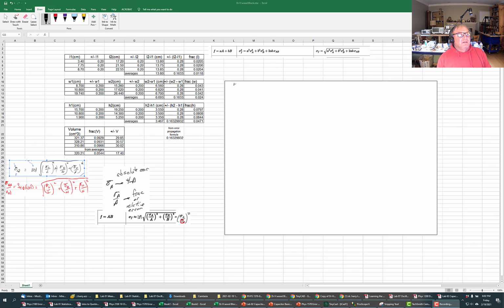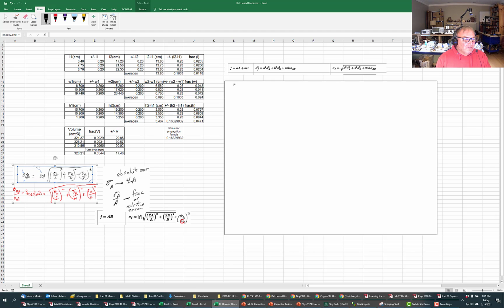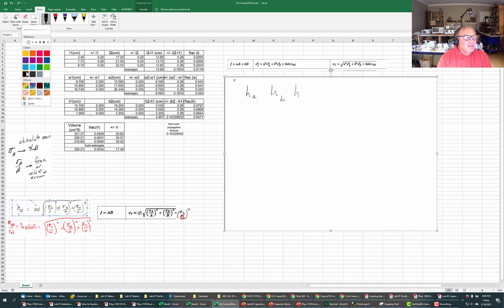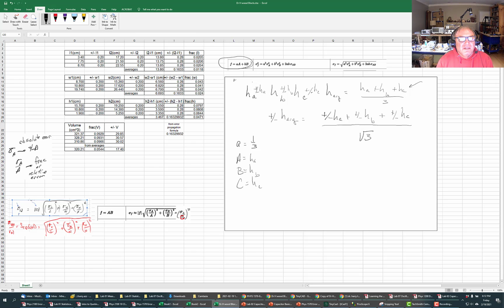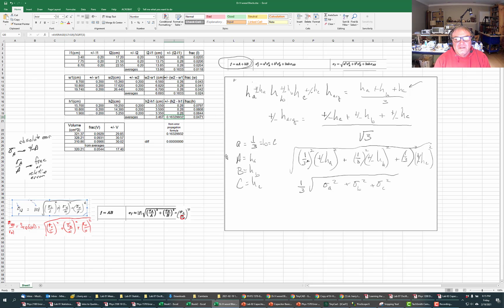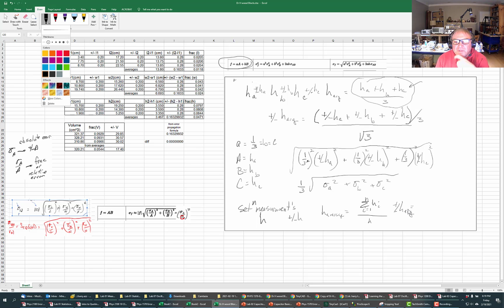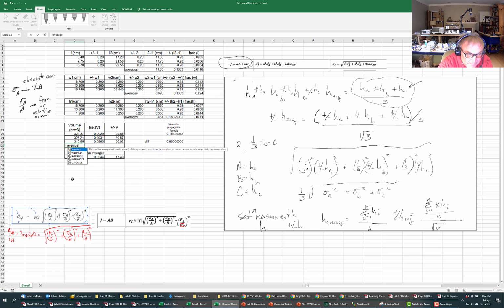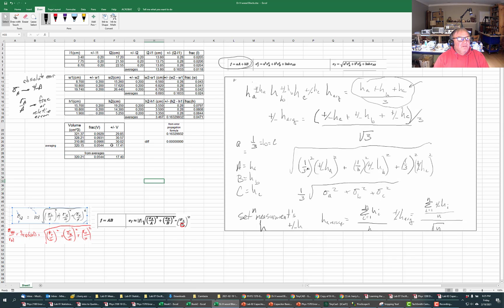Phys 1570 07 Lab 01 Measurements XC